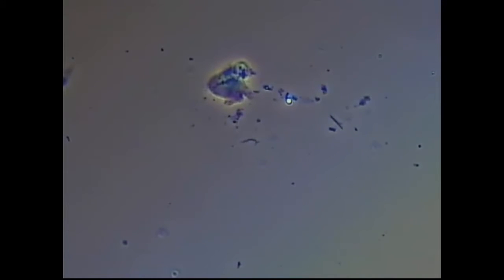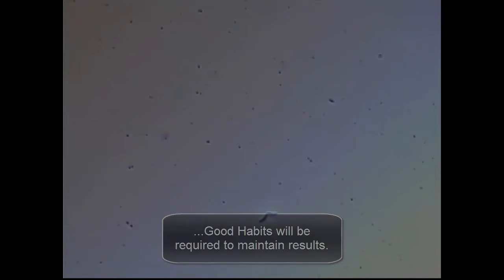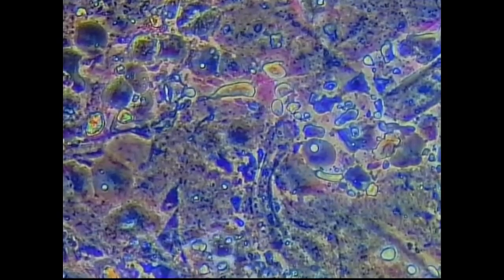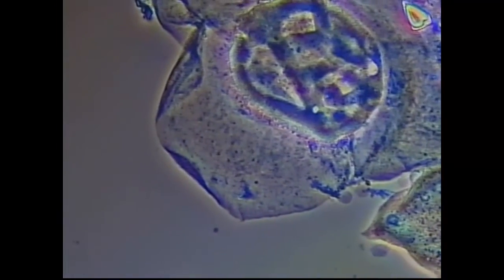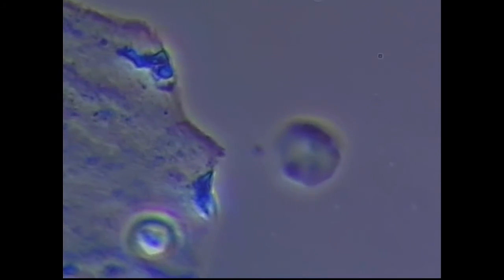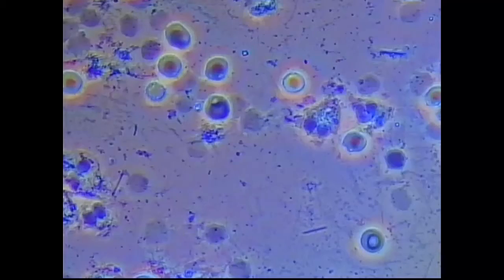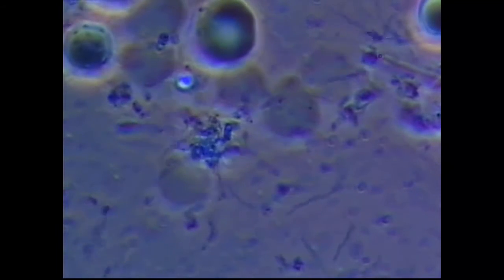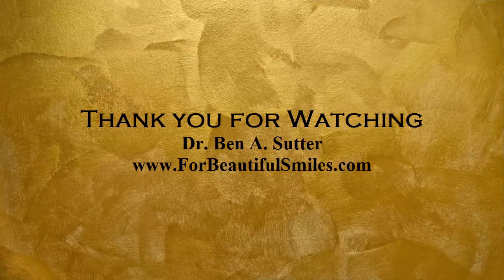Spirochetes Killed 2 Week Post Op (Part 2 of 3)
Originally this patient had many Spirochetes and Trichimonads.  She was treated with a CO2 Laser and biofilm samples taken to confirm results.  This video shows 2 week post op evaluation of the patient.